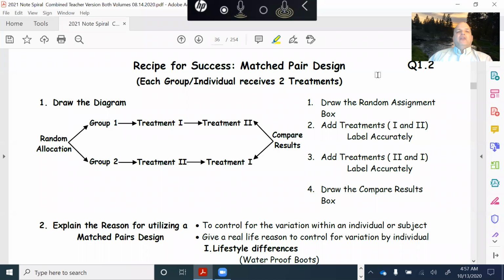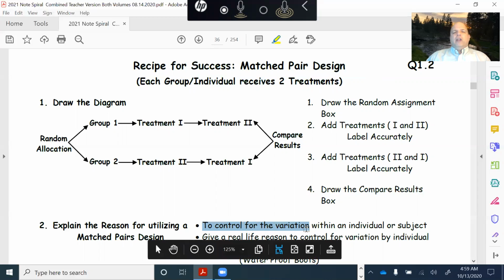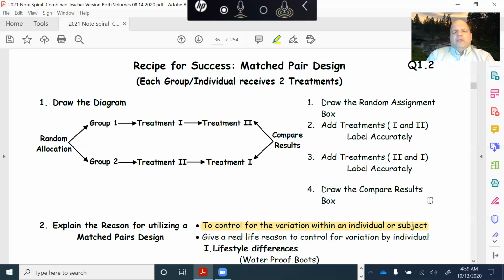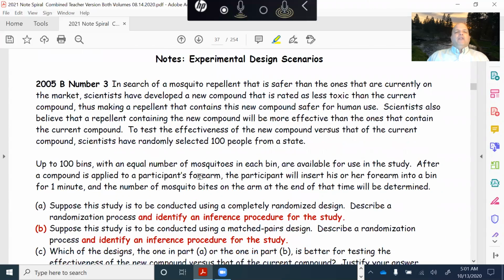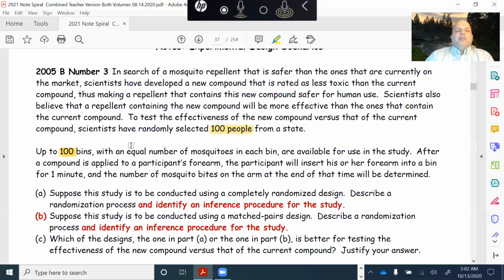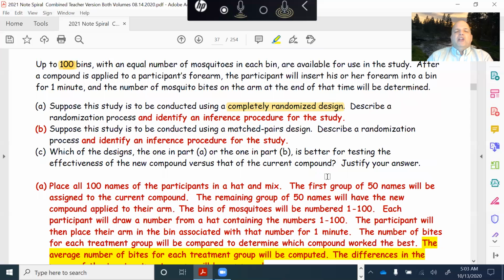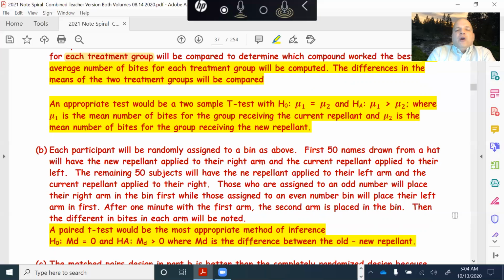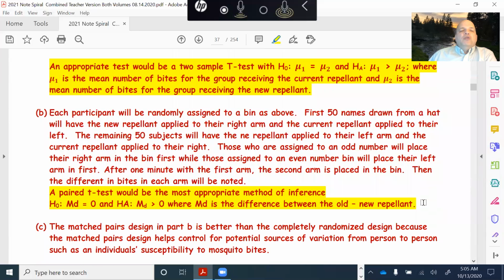16 Unit 3 Matched Pair Design FRQ Pg 36 & 37